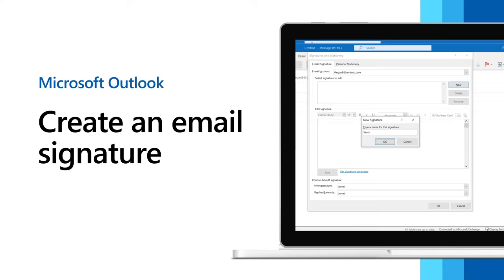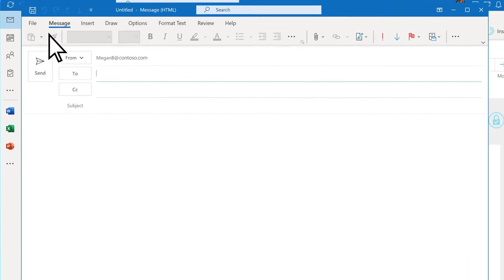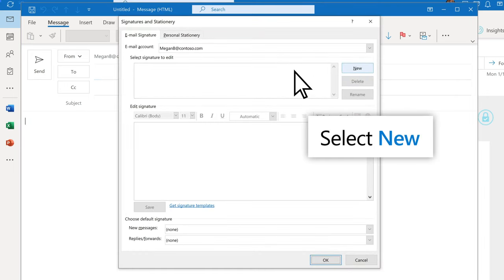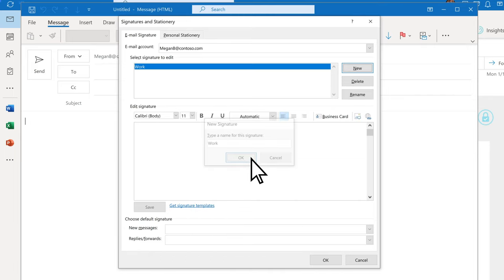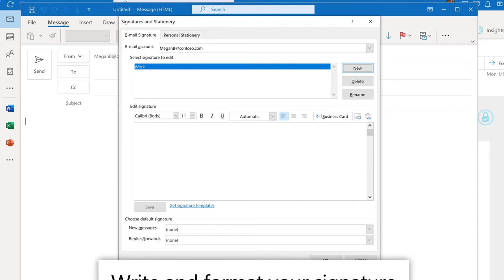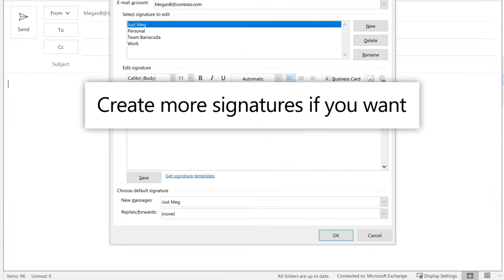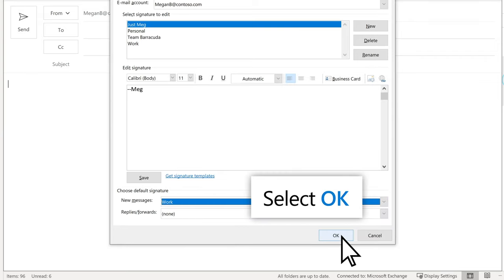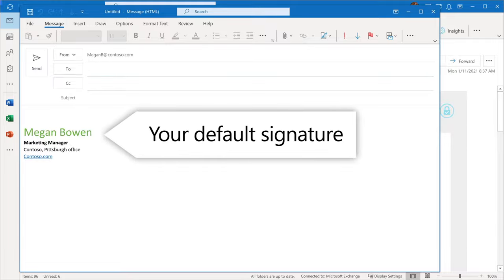How to add a signature in Outlook | Microsoft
Learn how to create an email signature in Outlook in this video tutorial from Microsoft. Custom email signatures you make can include text, images, your electronic business card, a logo, or even your handwritten signature.

1. Select New Email.

2. Select Signature then select Signatures.

3. Select New, type a name for the signature, and select OK.

4. Under Edit signature, type your signature and format it the way you like.

5. Select OK and close the email.

6. Select New Email to see the signature you created.

If you have multiple signatures, go to Choose default signature and select the one you want to appear on New messages. You can always change to another signature when writing the the email.